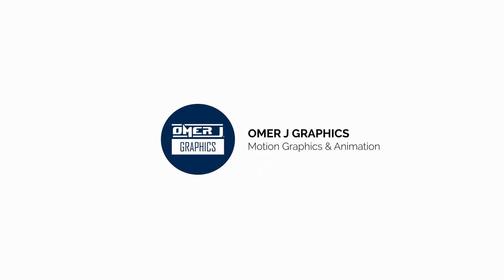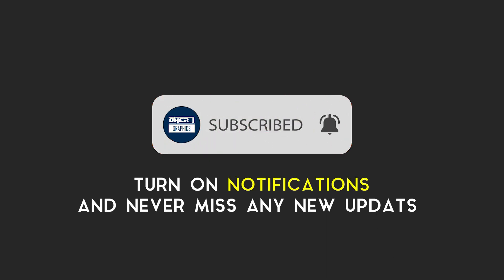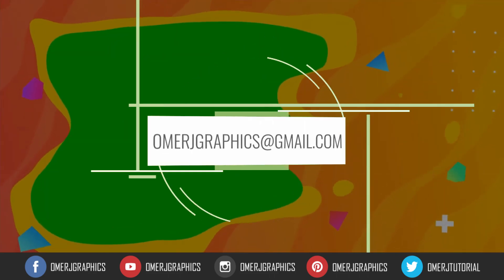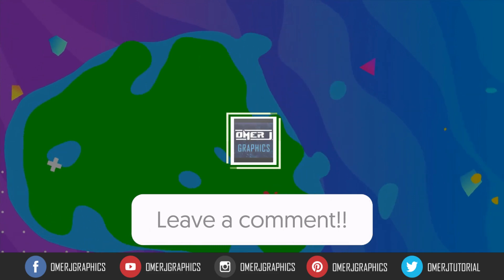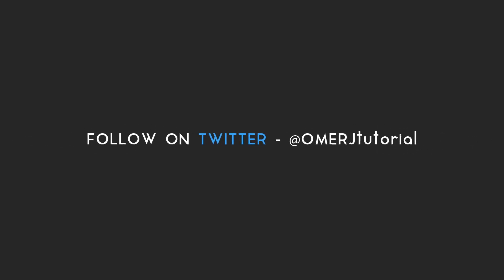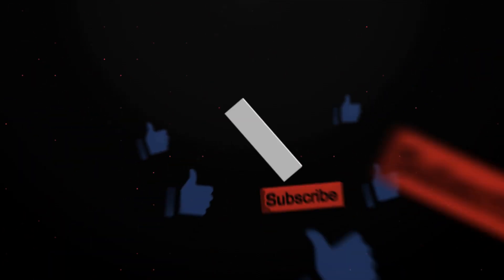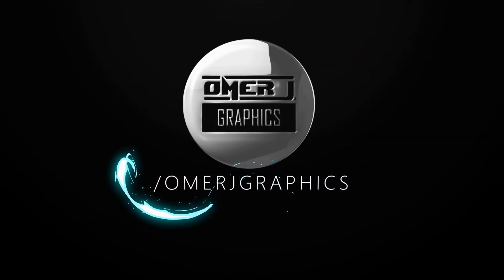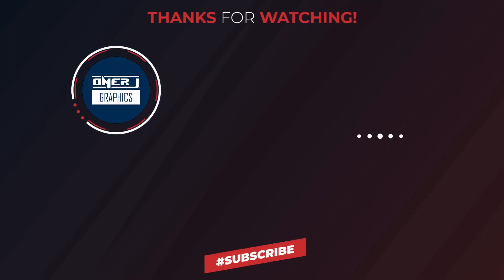Green screen liquid opener effect | Green Screen Motion | OMER J GRAPHICS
→ 30fps and 29.97 fps
→ Compatible with After Effects
→ Rendered MOV files
→ Alpha Mattes

How to edit green screen using adobe premiere pro.
Steps to create footage using "Ultra Key" option in adobe premiere pro:
1. First of all, create a new project on adobe premiere pro.
2. Now import OMER J GRAPHICS green screen video in the project library. Then add green screen footage to your sequence.
3. Go to the effect tab and find the Ultra Key effect. now drag and drop the Ultra Key effect onto your clip.
4. Go to the effects control tab Then
5. Select the eyedropper icon to select the green color on your main display video frame.
6. Now use the setting choice to select however aggressive the result works.
7. Play with the numbers beneath Matte Generation till all the ‘noise’ is gone. sometimes your inexperienced screen scene isn’t good. therefore shadows and highlights won’t be ‘keyed out’ till you create changes with the Matte Generation.

So, I hope you have a great idea of how to use green screen footage in adobe premiere pro.

🔴🔴SOCIAL MEDIA  OMER J GRAPHICS 🔴🔴

● Logo Animation,
● Typography Video,
● Motion Graphics,
● Audio Visualizer,
● Promo Video,
● Music Lyrics  Video,
● Logo Design,
● Typography Logo,
● Banner Design,